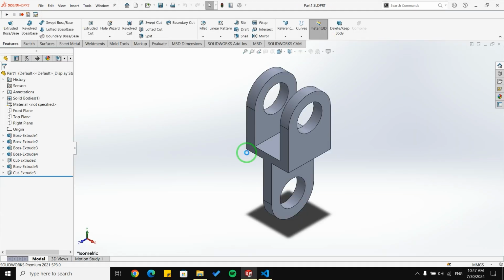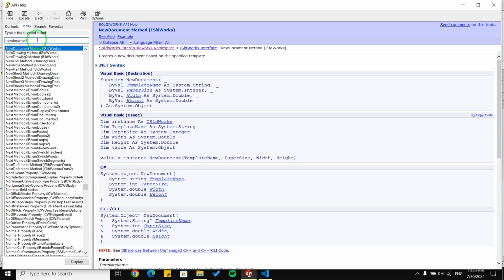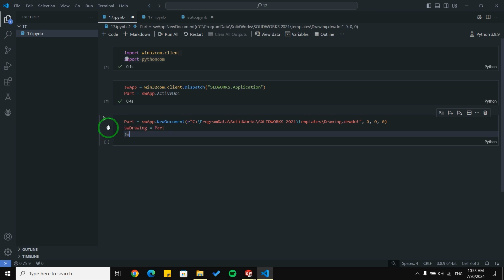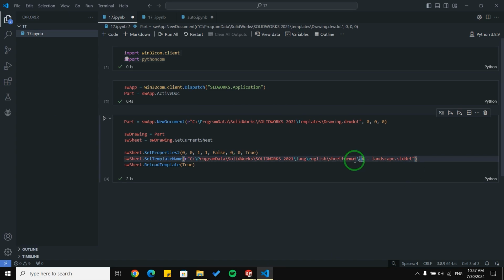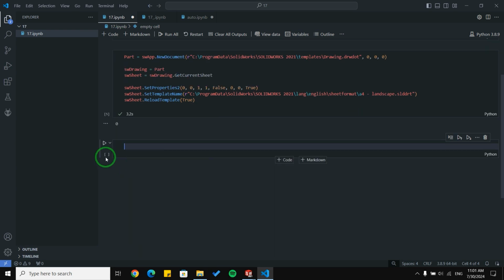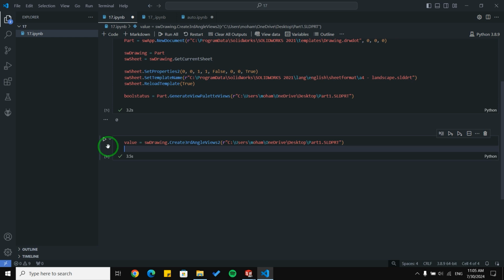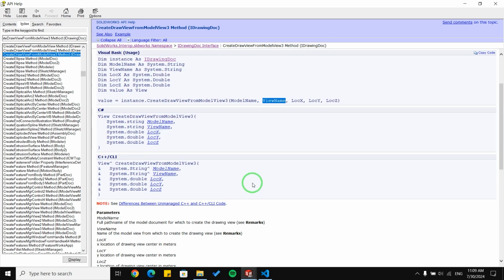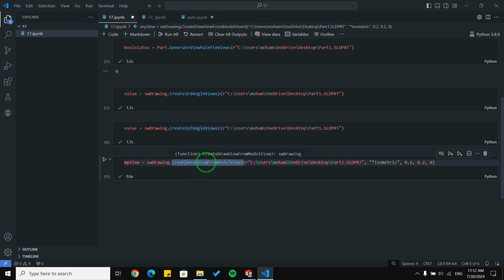SolidWorks scripting with Python 17 - Drawing - Part 1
In this video, we will cover how to create and manipulate drawings in SolidWorks using Python scripting. We will discuss creating a new drawing with specific properties and sheet size, automating the creation of standard 1st and 3rd views, and placing a specific view in the correct location.

Chapters:
0:00 Introduction
1:40 Creating a New Drawing
4:47 Setting the Sheet's Properties
7:36 Adding a Model to the Drawing
9:13 Adding the 3rd angle view
10:05 Adding the 1st angle view
10:44 Adding a Model View
12:50 Summary